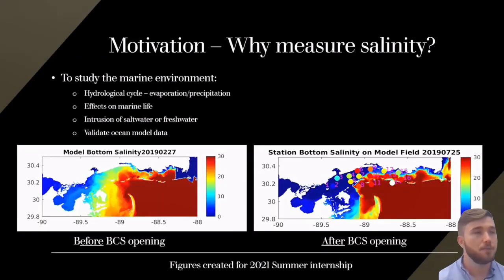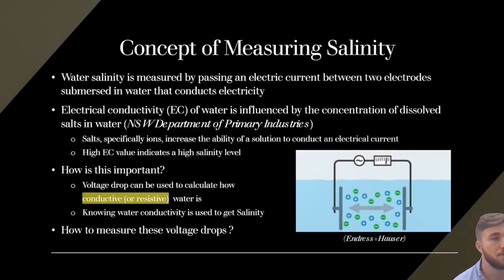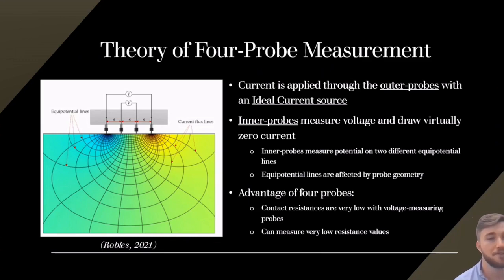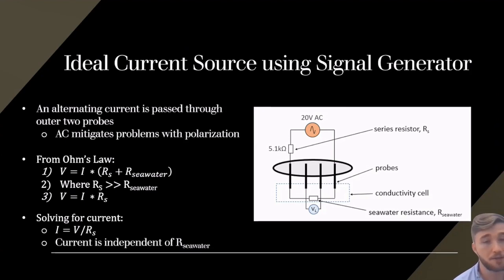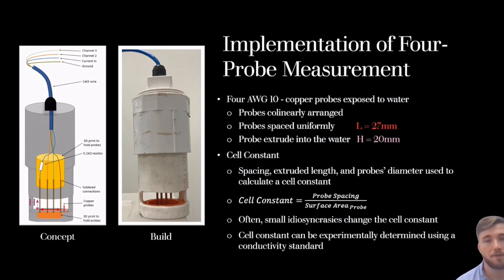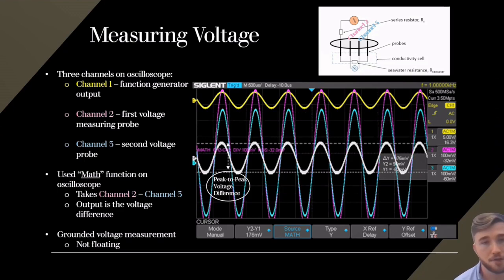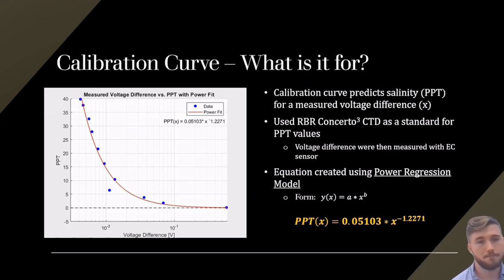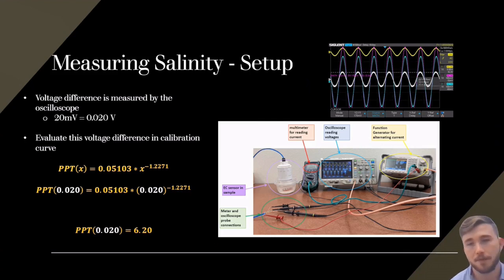Design Of An Electrical Conductivity Sensor For Measuring Salinity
This presentation summarizes the senior year capstone project for a Bachelor of Science in Ocean Engineering from the University of Southern Mississippi. This senior project involved designing and creating a desktop, four-probe electrical conductivity sensor for gathering stationary salinity data. It utilizes the principles of measuring electrical conductivity to obtain a salinity measurement. The usefulness of measuring salinity in oceanographic studies cannot be overstated and remains a relevant aspect of studying the marine environment.